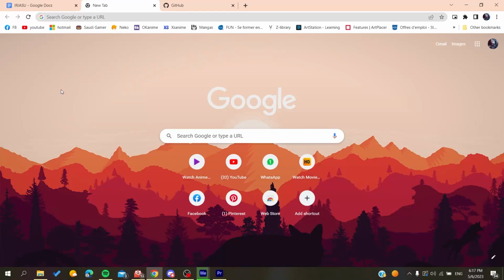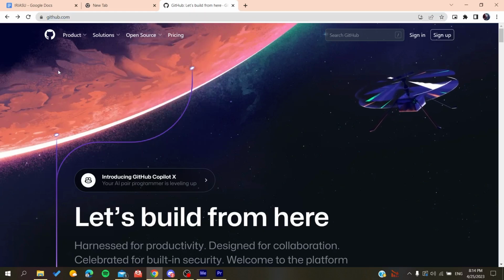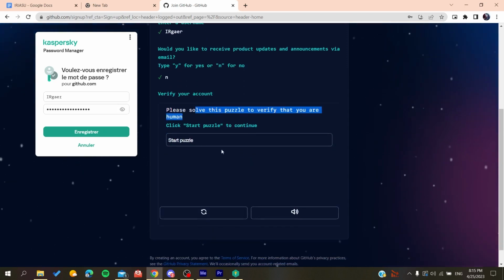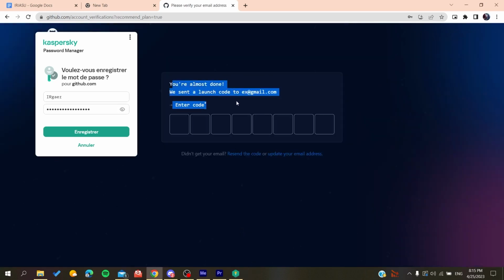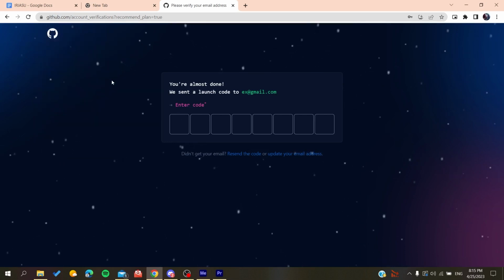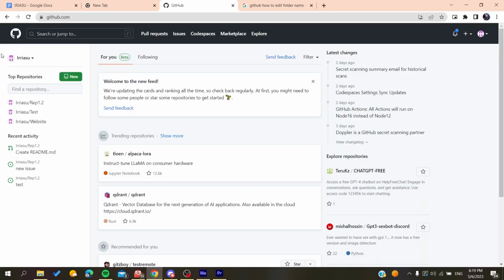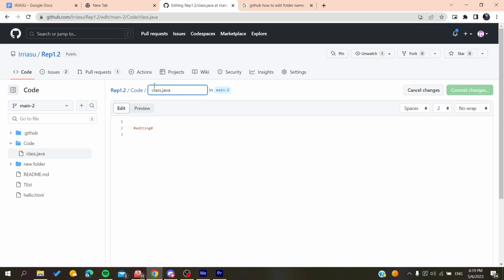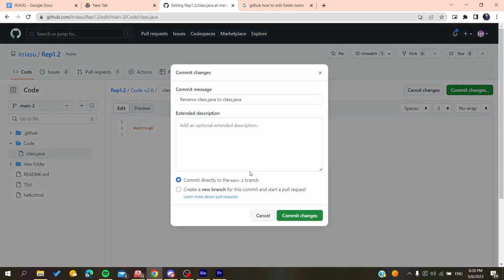How To Edit Folder Name Github Tutorial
Today we talk about edit folder name github,github,folders in github,github folders create,github tutorial for beginners